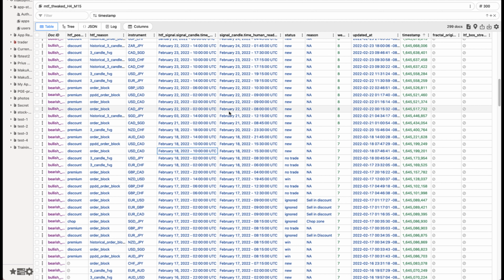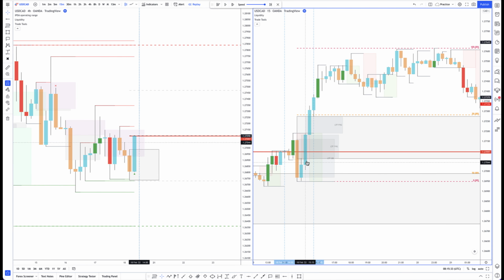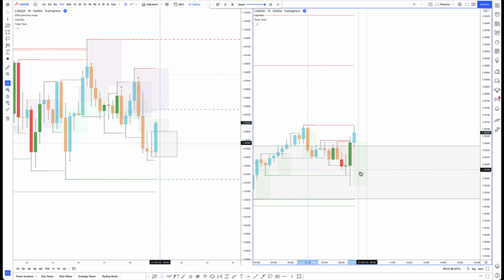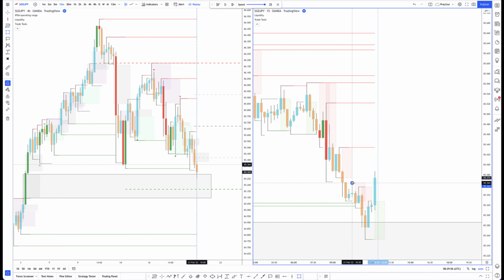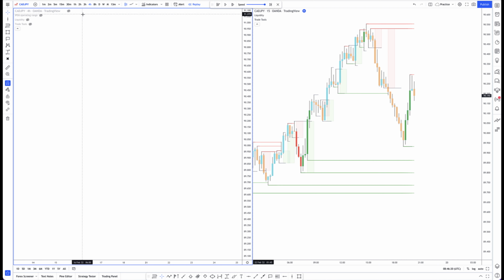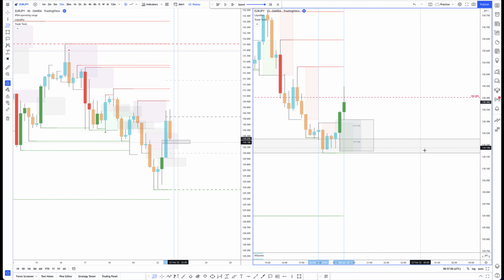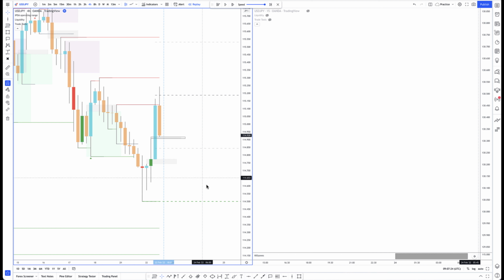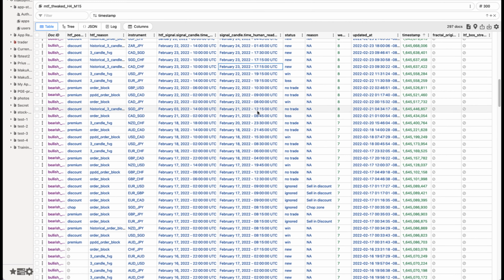Blind backtesting of Market Maker Buy Sell Models on H4 / M15 timeframes